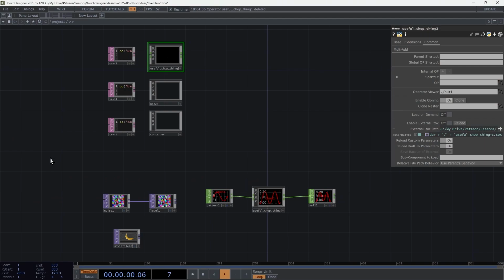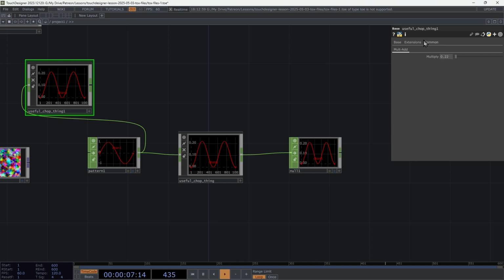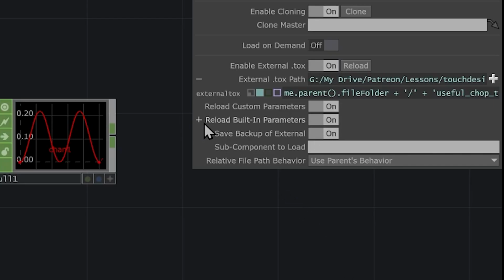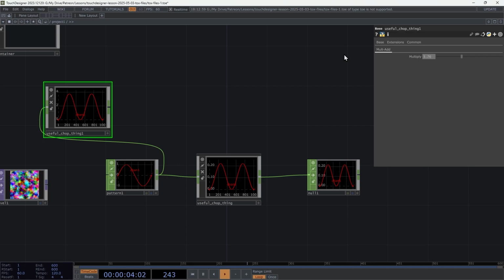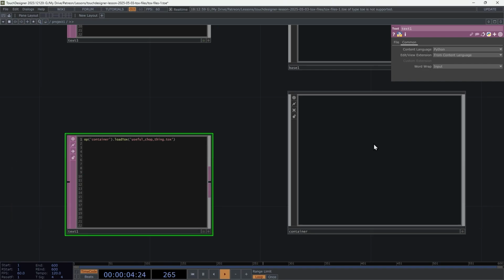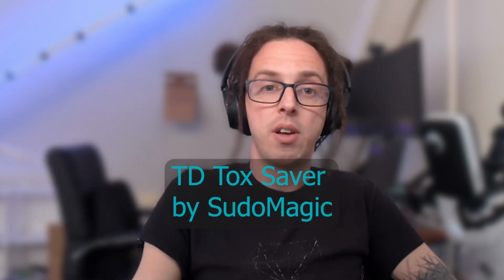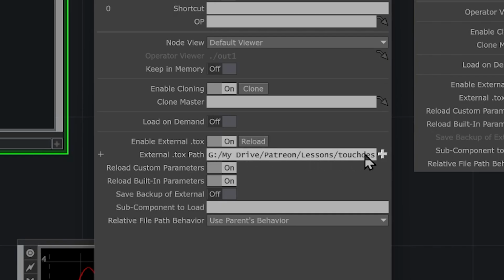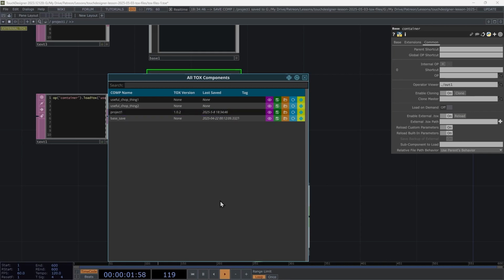Tox Files in TouchDesigner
Learn about how to use Tox files in TouchDesigner to share components and split apart large projects.

0:00 Intro
0:08 What are Toe Files
0:59 What are Tox Files
2:19 Loading Tox Files
9:32 Saving Tox Files (The Hard Way)
11:10 TD Tox Saver
16:32 When Not to Use Tox Files
17:49 When to Use Tox Files
20:54 Summary
21:32 Outro